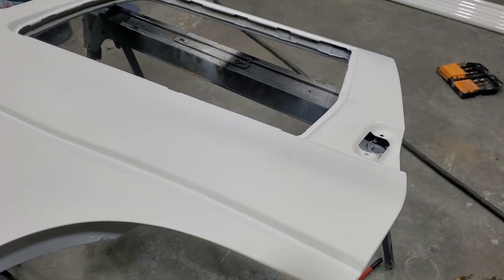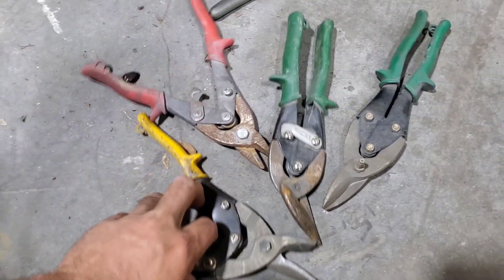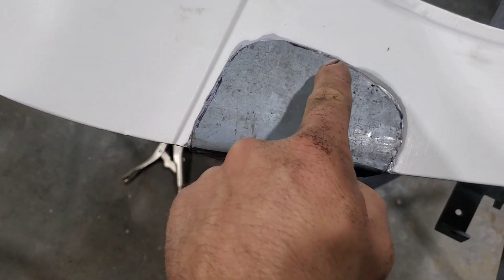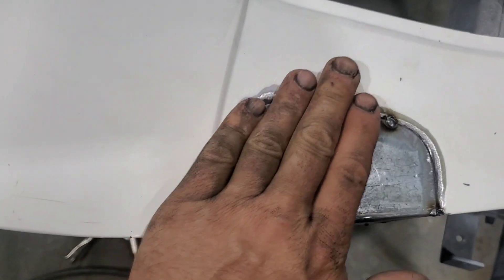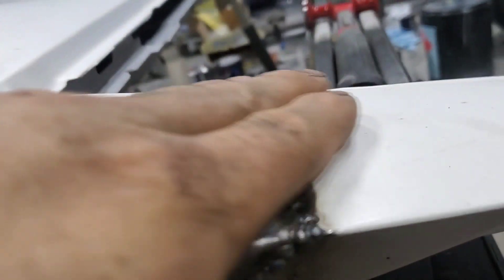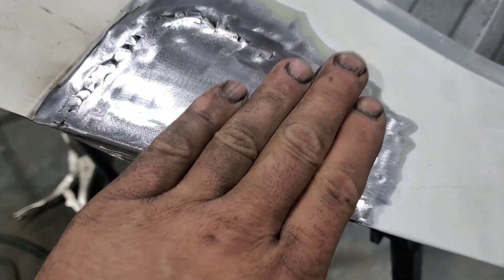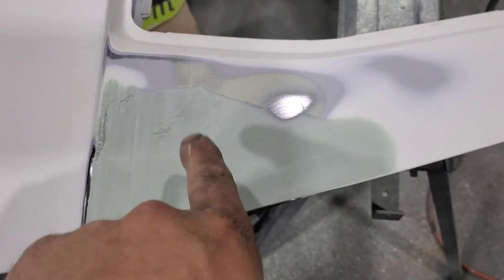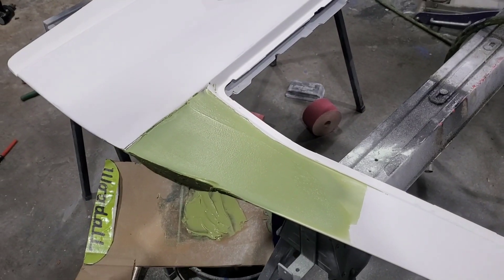Shaving door handles off the rear Pathfinder doors.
94 Pathfinder with air ride and a body drop.